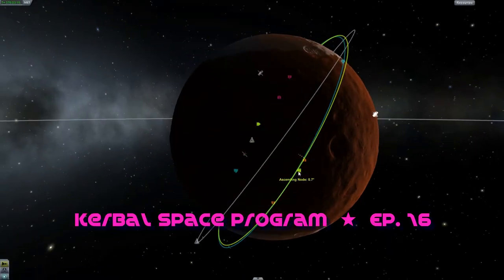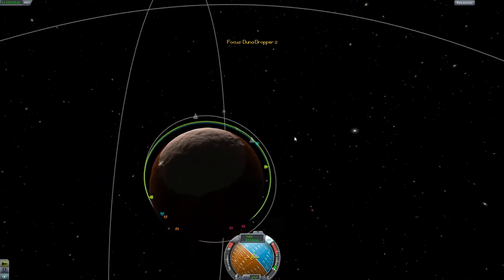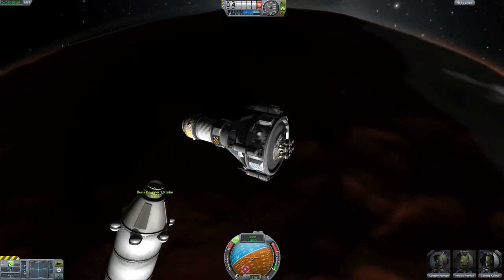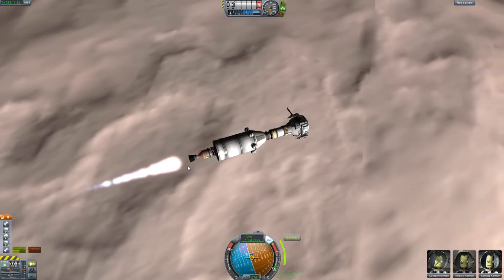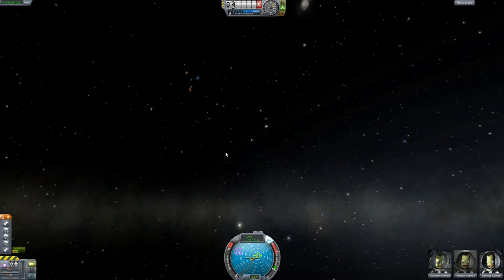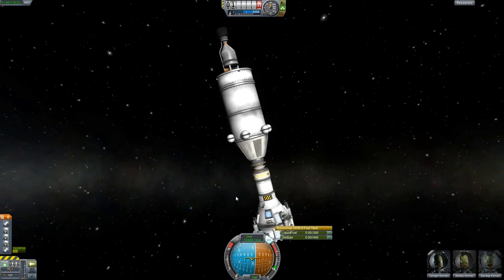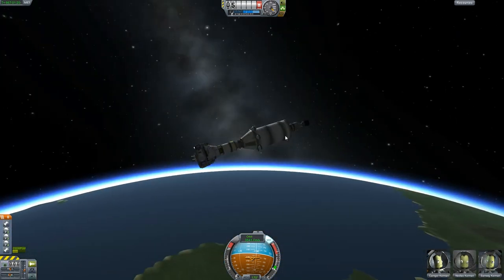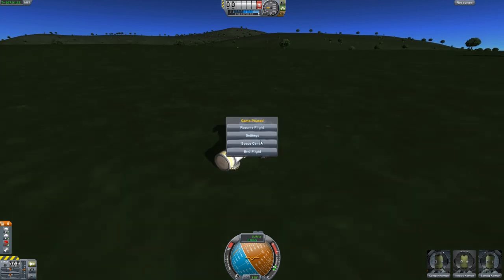Kerbal Space Program ★ Ep. 16: Inappropriate Re-entry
Coming in at a totally disgraceful angle like a meteor with the COMMAND MODULE STILL ATTACHED. I guess after a whole hour of getting all the return trajectories correct, it only made sense to have some fun that NASA would never approve of.

- Dynamic Warp - No longer available since forum purge, let me know if Deadbeef (the creator) reposts a download link!